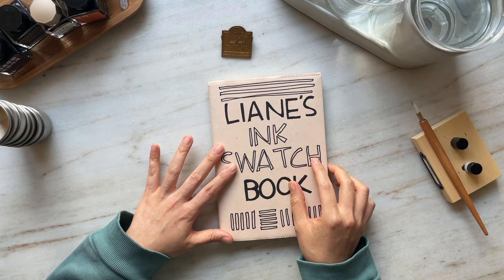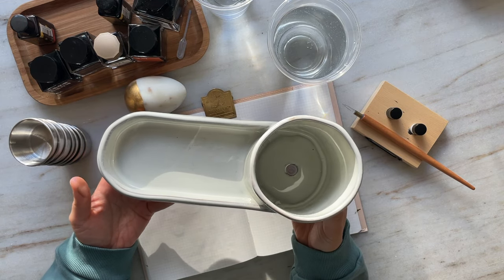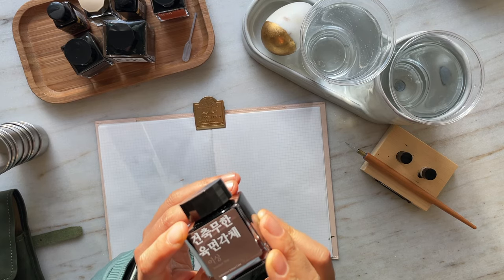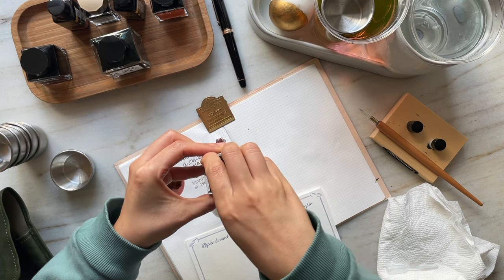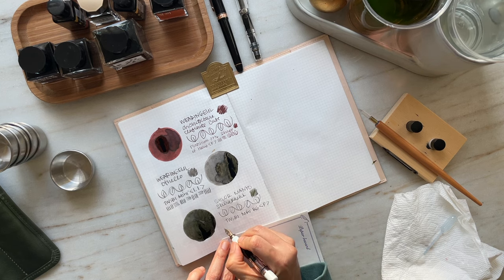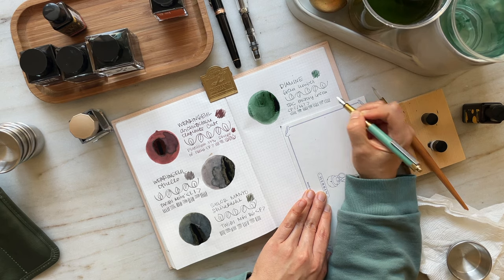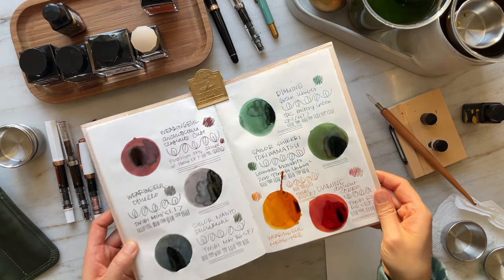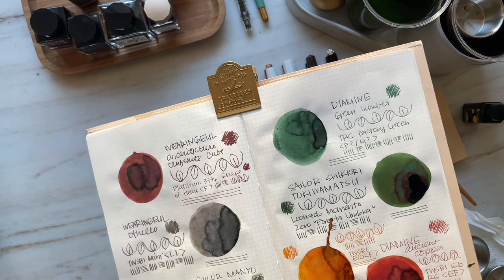🖋️ October Currently Inked | Ink Swatches + Writing Samples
Squeezing in this video just before month's end! I picked some of my favorite pens and inks, perfect for the fall season. Enjoy!

\\ TIME STAMPS
00:35 Supplies
4:08 Inks Overview
6:16 Wearing Architecture Infinite Cube
7:56 Platinum Century #3776 “Shape of Heart” - Fine
8:50 Wearingeul Othello
9:28 TWSBI Diamond Mini - Clear - 1.1 Stub
10:45 Sailor Manyo Shirakashi
11:45 TWSBI Diamond Mini - White & Rose Gold - Fine
14:02 Diamine Green Umber
14:19 Traveler’s Company Brass Pen - Factory Green - Fine
15:20 Sailor Shakier Tokiwamatsu
15:35 Leonardo Momento Zero - Foresta Umbra - Fine
16:41 Wearingeul Kyeong-Hee
17:02 TWSBI Eco - Clear - Fine
17:37 Diamine Ancient Copper
17:48 TWSBI Eco - White & Rose Gold - Extra Fine
18:37 Close-ups
21:49 Thanks for Watching!

\\ SWATCHING SUPPLIES:
Hobonichi A5 Plain Notebook
Stainless Steel Condiment Cup
Glass Eyedropper

\\ SNAIL MAIL:
Liane Likes

\\ MUSIC
Travel by Thought by Anna Landström